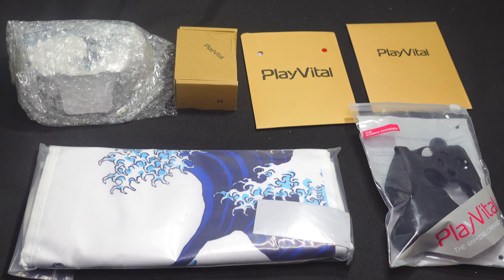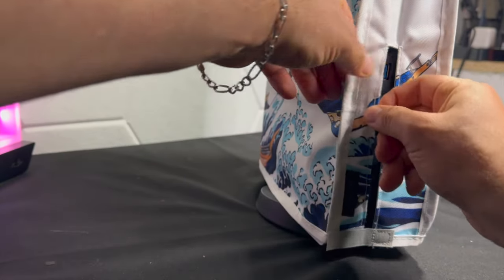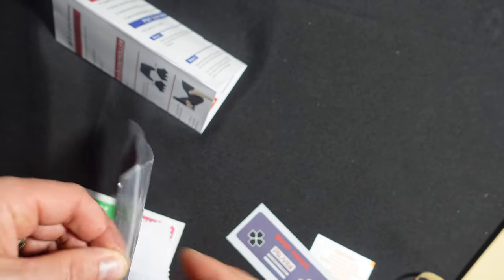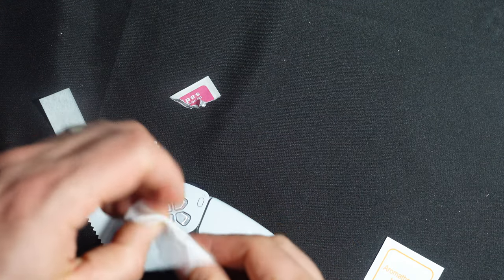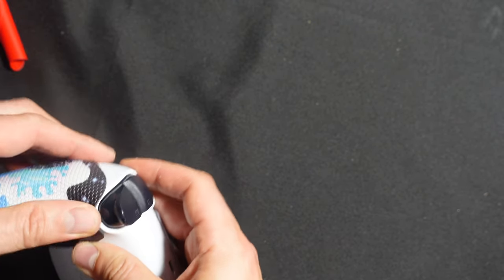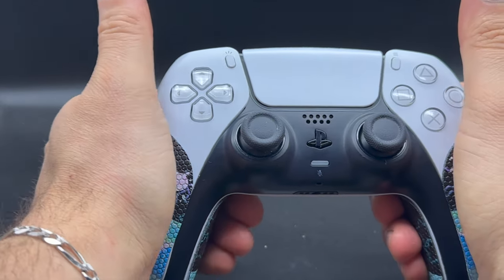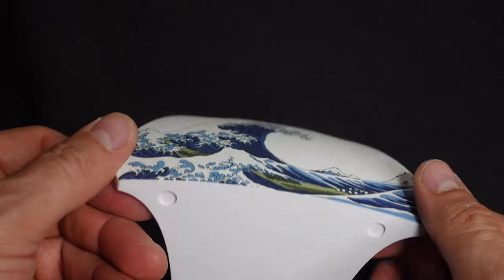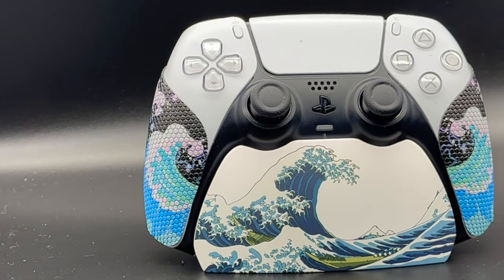Gaming Accessories and Grips Xbox PS5 Controllers and Console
Check out these gaming accessories for the PlayStation 5 and Xbox Series. I had a great time reviewing these products from PlayVital, which include console cover sleeves, controller grips, controller mounts, and stands. Don't forget to visit their website for a wide range of other accessories that I didn't have a chance to review. Elevate your gaming experience with some added flair on your console and gamepads!

Amazon Store